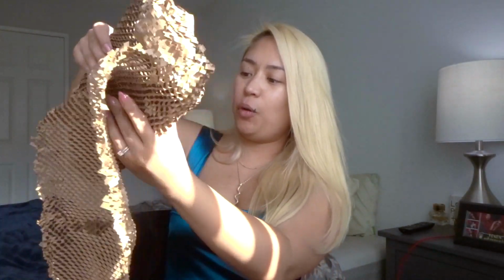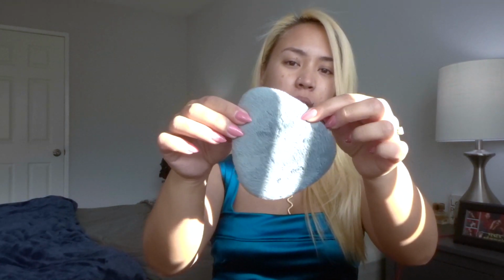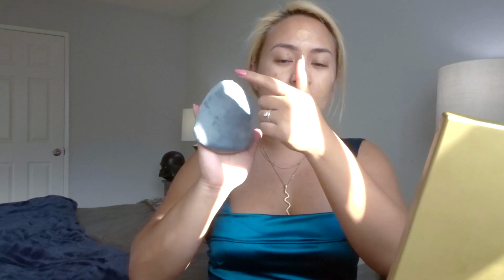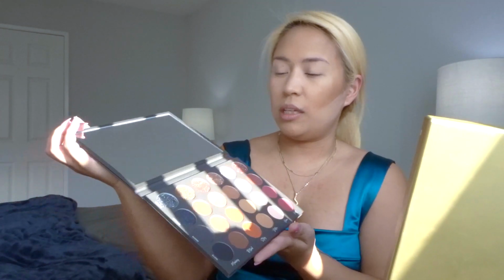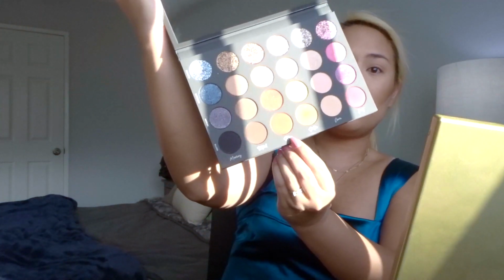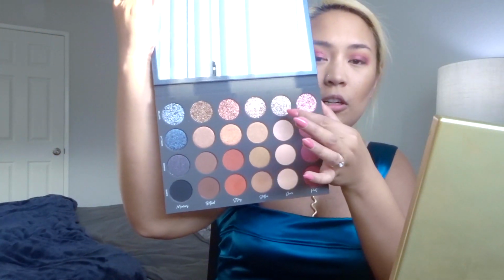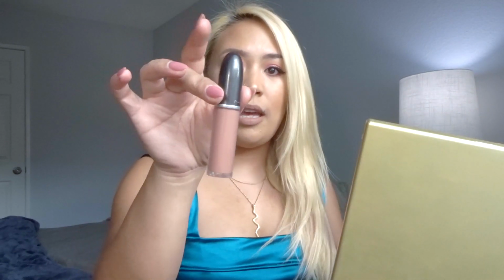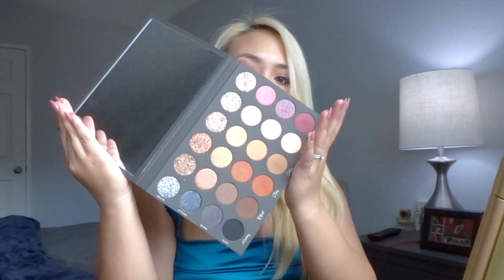TATI BEAUTY FIRST IMPRESSION | Textured Neutrals Vol. 1 + The Blendiful Sponge Review & Demo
FINALLY getting around to trying Tati Beauty! I give my first impression on the Textured Neutrals Vol. 1 eyeshadow palette and The Blendiful sponge. Watch now for my full review and a demo on each product!